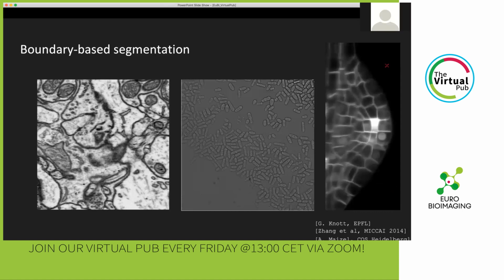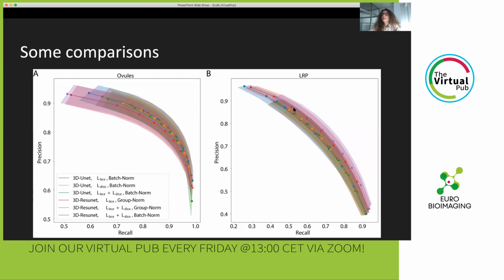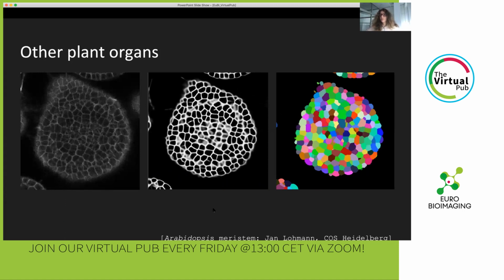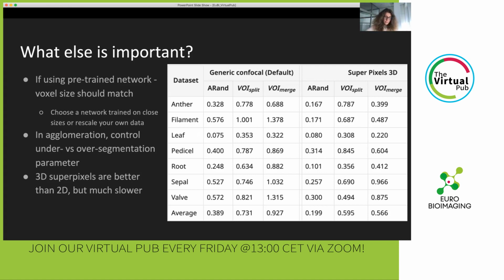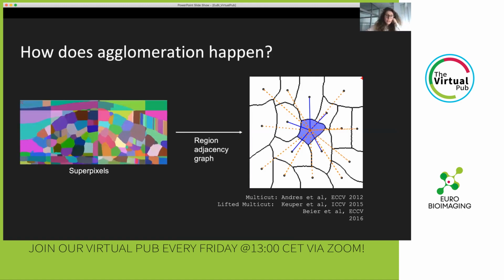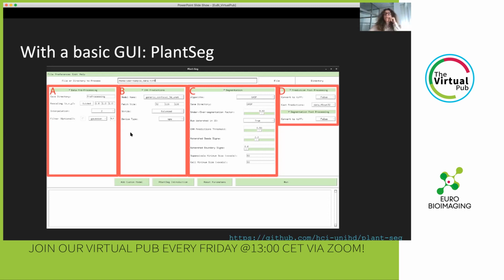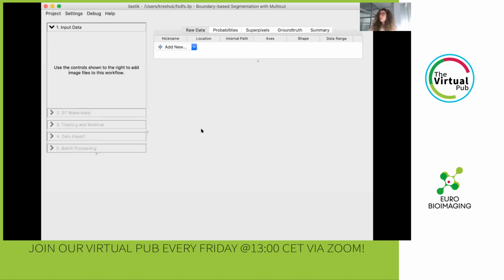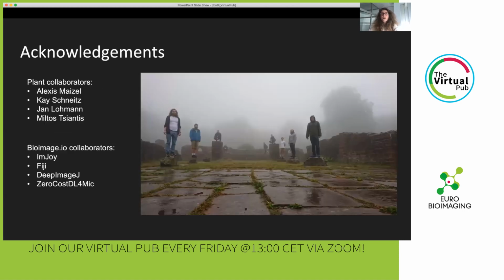Dr. Anna Kreshuk: Deep learning for image segmentation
At Euro-BioImaging's Virtual Pub, Dr. Anna Kreshuk, Group Leader, Cell Biology and Biophysics Unit, EMBL, highlights some methods for interactive learning and automatic segmentation of biological images developed by her group. Her presentation includes a live demo of Ilastik, a simple, user-friendly tool for interactive image classification, segmentation and analysis.

Moderator: Johanna Bischof, Scientific Project Manager, Euro-BioImaging

To see who else is presenting at the Euro-BioImaging Virtual Pub,